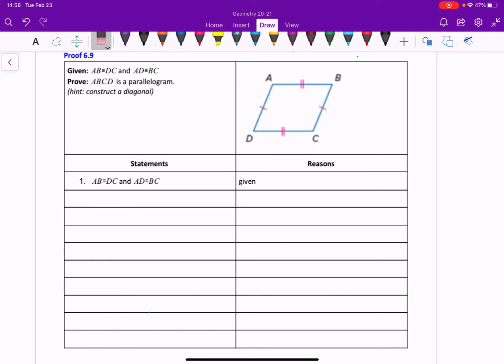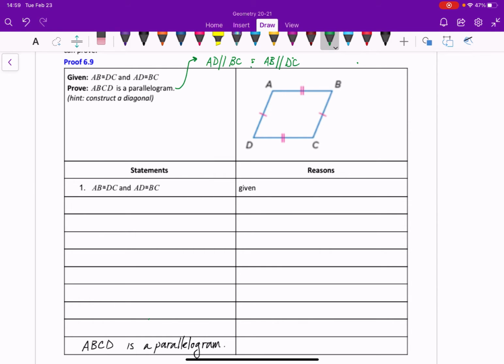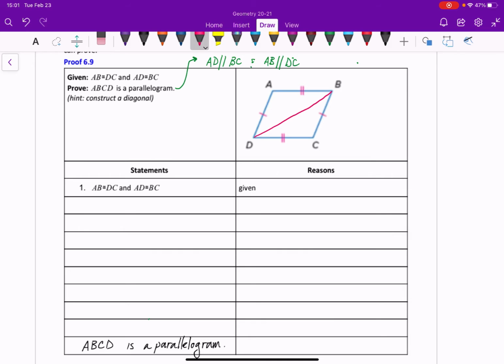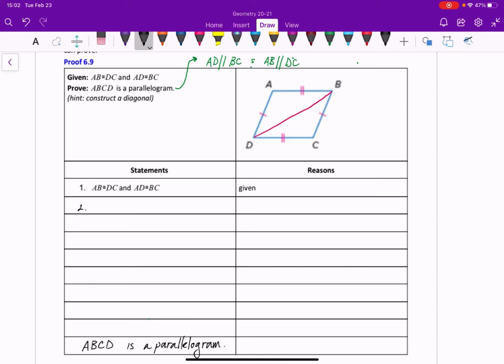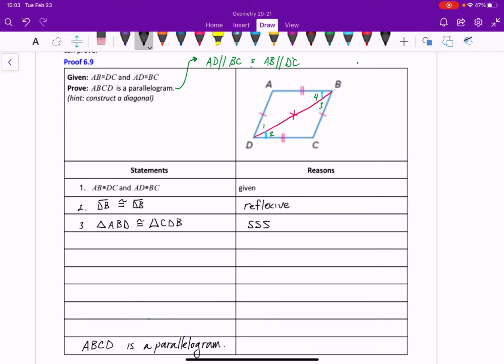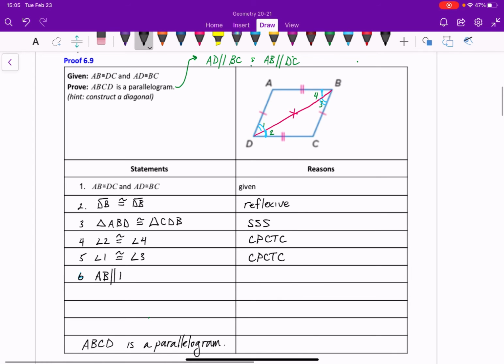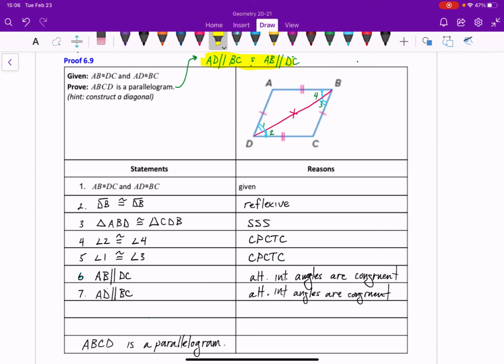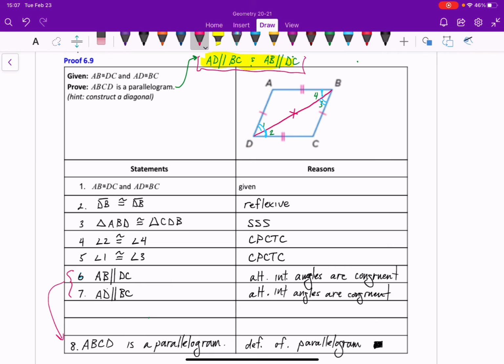Proof: Theorem 6.9